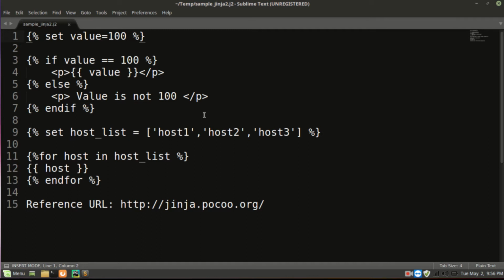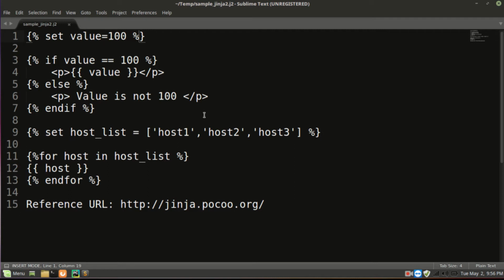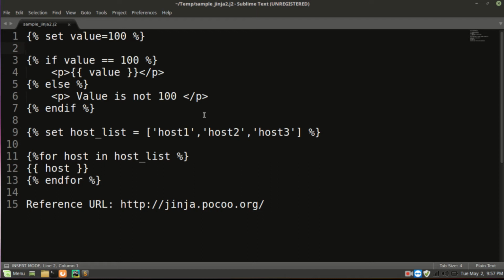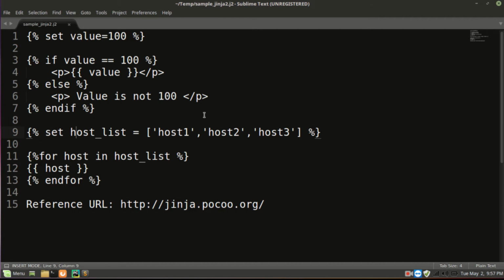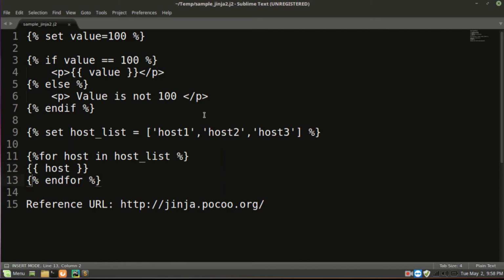Made Easy #7 - Quick Intro on Jinja2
This video will give you a quick understanding on Jinja2 template language. And it gives only the very basic syntax which is enough to write Ansible Playbook. Visit the link below to dive in to Jinja2 template engine in depth. For further updates and latest information please and follow me on @aaa_nathan in Twitter. Thank you so much guys for the support.